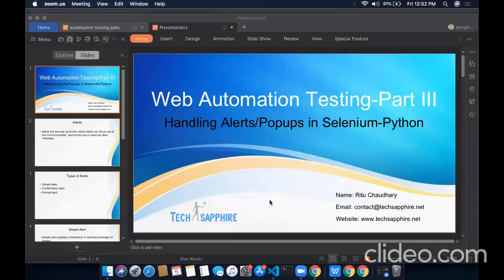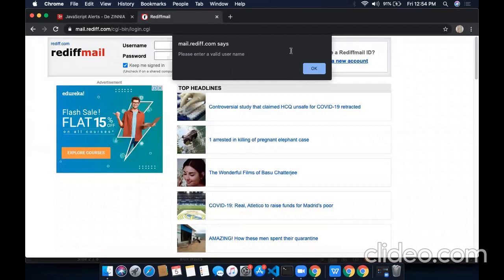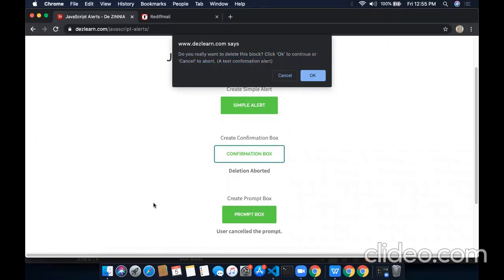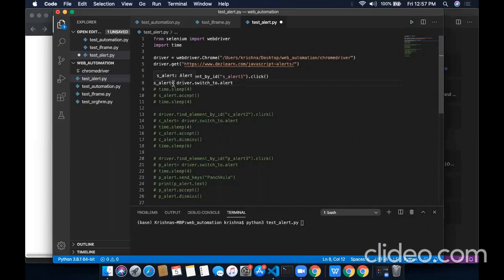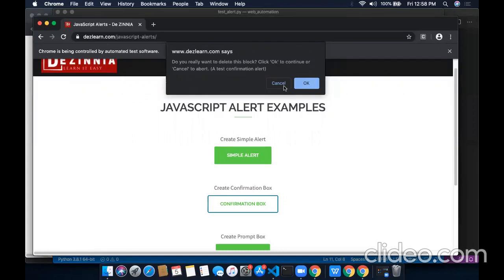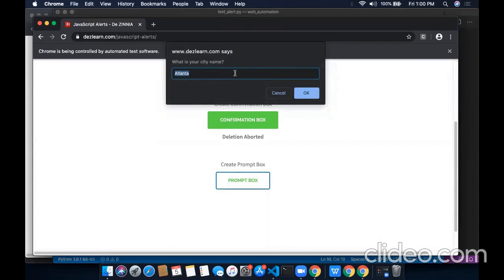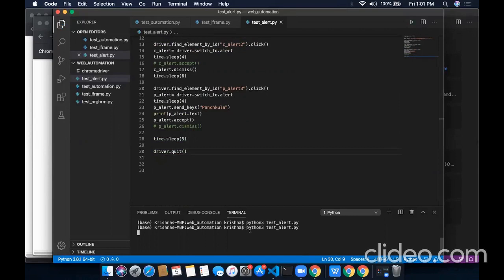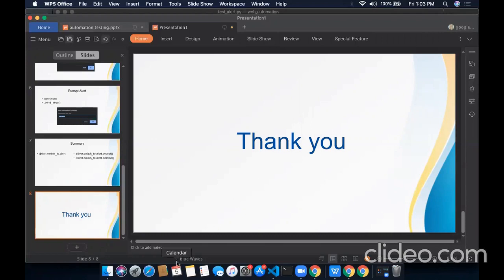Web Automation Testing Using Selenium Python Part 3 alerts popups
In this lecture you will learn about handling alerts using selenium automation:
Alerts are the pop up boxes, which takes you focus out of the current browser, and forces you to send the alert message.

Types of alert:
Simple alert

Confirmation alert

Prompt alert

Simple alert displays information or warning message on screen.

Confirmation alert comes with options of OK and Cancel.

user input

.send_keys()

driver.switch_to.alert()
driver.switch_to.alert.accept()
driver.switch_to.alert.dismiss()